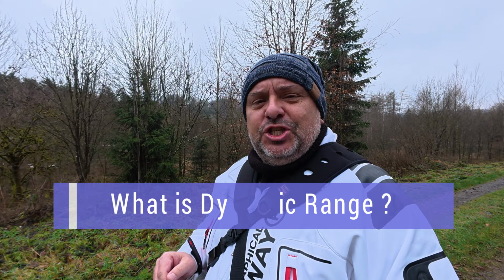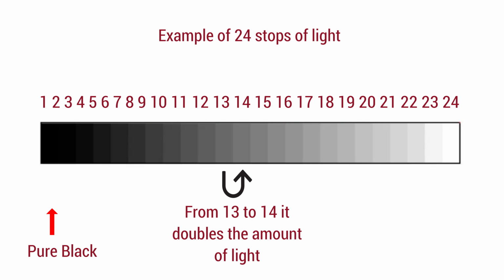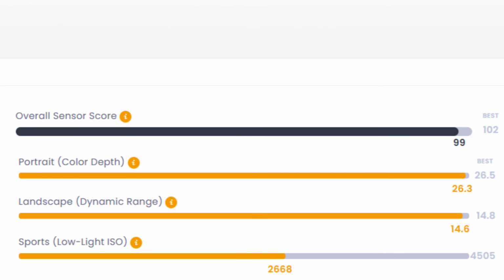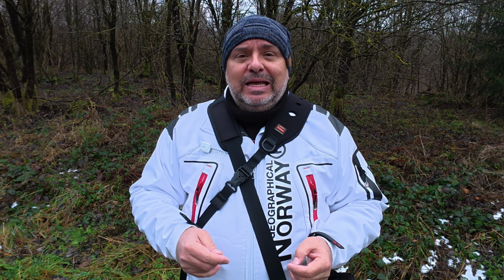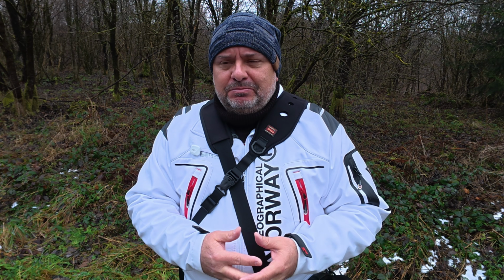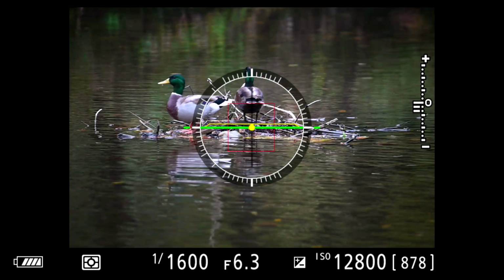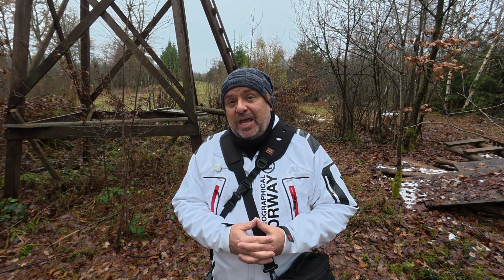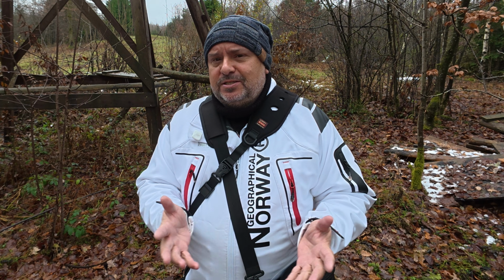14 Stops of Magic: Understanding Dynamic Range Like Never Before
"Hi, I'm Mario Kilian, currently based in central Germany 🇩🇪 after years of globetrotting. I began my journey in photography over 40 years ago, initially focusing on product marketing using film cameras. Over time, I explored various other facets of photography. In my videos, I'll share the secrets I've learned throughout these years to help you capture perfect photos."

Every contribution, no matter how small, helps me keep creating inspiring content and growing this channel. Thanks so much!

🎵 Do you liked the Sound Track? 🎵

By using this link, you’ll also be supporting my channel at no extra cost. Thank you! 🙌

📸Camouflage (Camo) Gear:
🔘Camouflage Cape
🔘Camouflage Ghillie
🔘Camouflage Gloves
🔘Camouflage Jacket
🔘Camouflage Parka
🔘Camouflage Beanie
🔘Camouflage Tape
🔘Camouflage Net

📸My Tripod Accessories:
🔘Daily use Tripod
🔘Filming Tripod
🔘Tripod Fluid Head
🔘Panorama Head

📸Vlogging Products:
🔘Camera Case
🔘Camera POV
🔘Tripod/Selfie Stick

📸Other Products I use:
🔘Zoom Camo Cover
🔘Camera Backpack

Acknowledgements: 👇❤️

I want to thank my family from the bottom of my heart – for your incredible patience and unwavering support for this passionate, sometimes a little crazy, photographer. It's a gift to always have you by my side. I couldn't do any of this without you.❤️